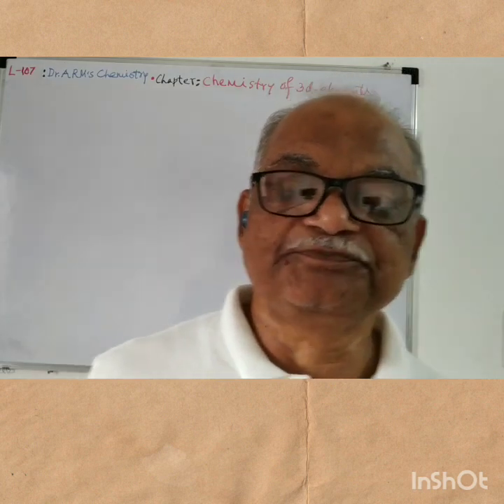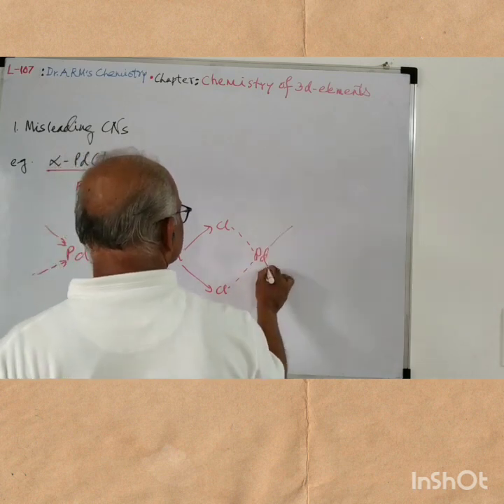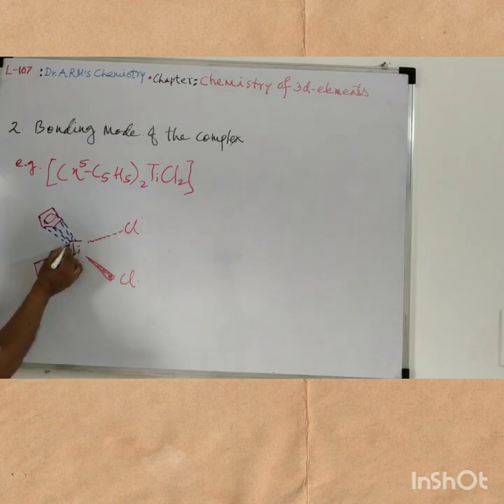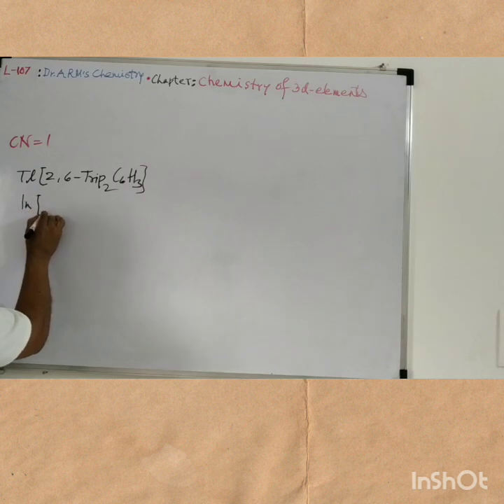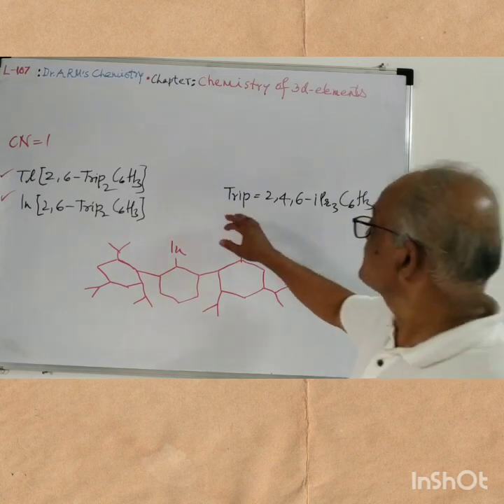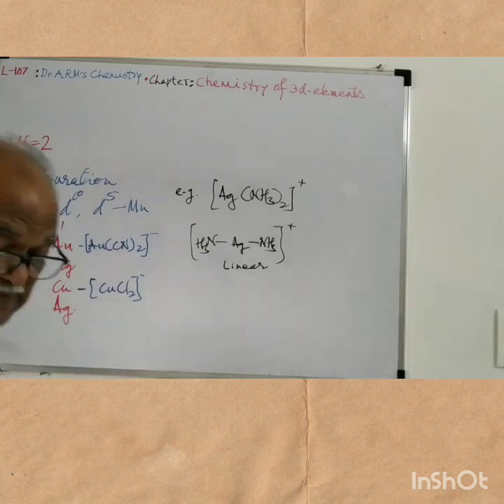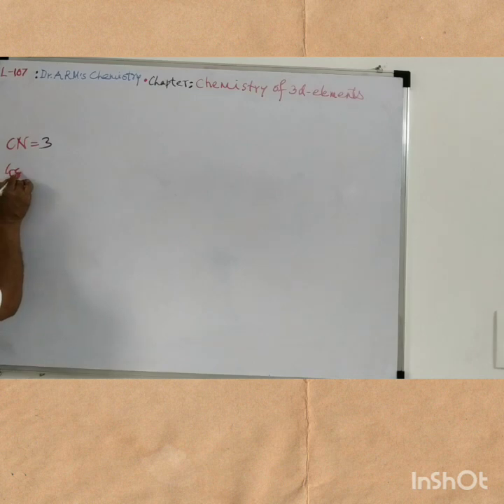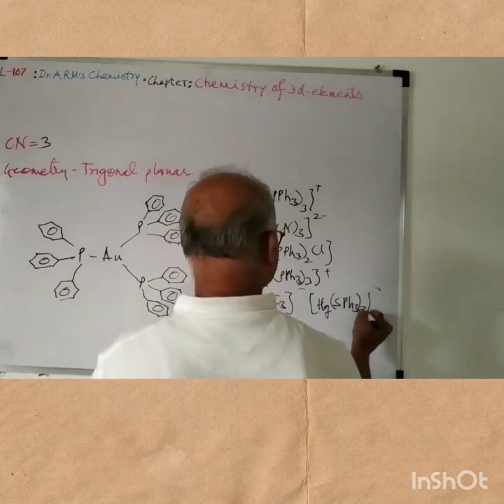Chemistry of Transition Elements: Coordination Numbers in Solid State@DrARM'sChemistry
For M.Sc., B.Sc., MPSC, UPSC.
After studying this point you will be able to understand:
1. What are the features of coordination numbers and Geometries?
2. How to explain CN of a metal in a given complex?
3. what conditions are found for specific geometry in a complex?@dr.armschemistry4541